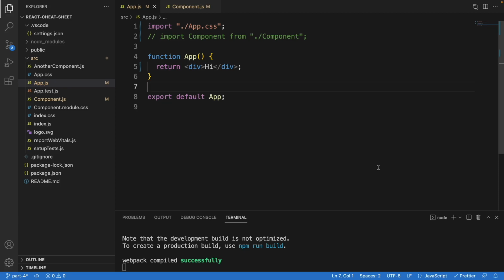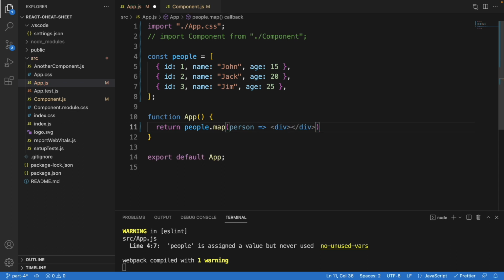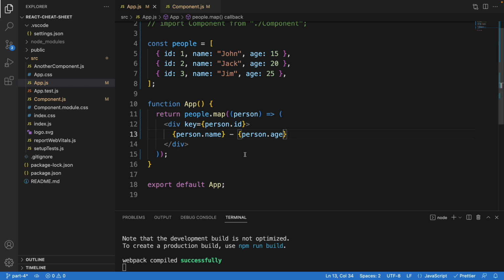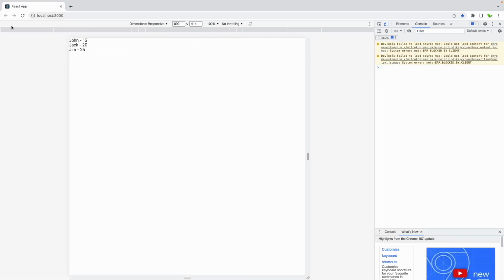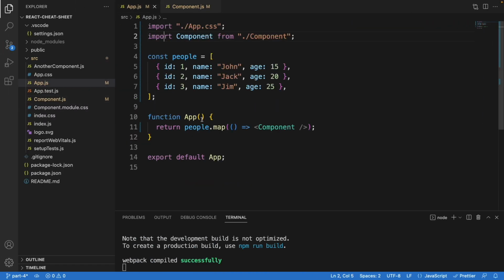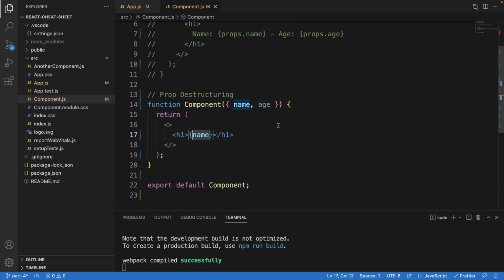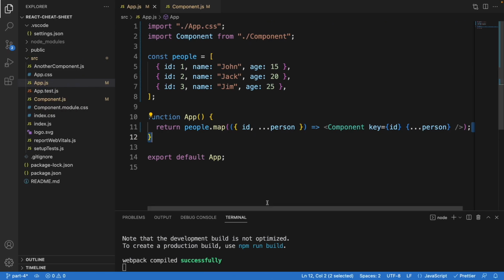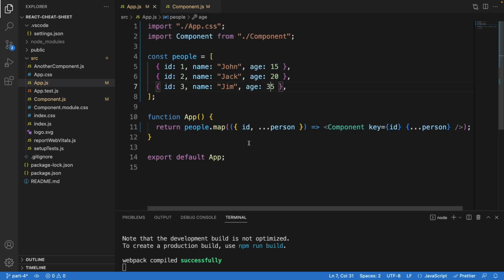React Cheat Sheet (Lists) - Part 4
Timestamps:
00:00 Lists
04:01 Pass a list of data to another component
07:58 Bonus